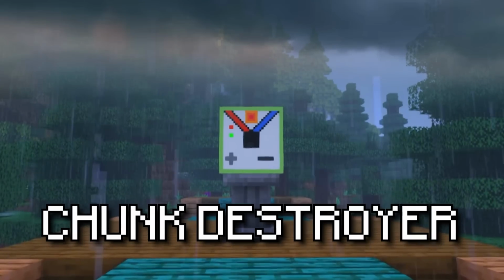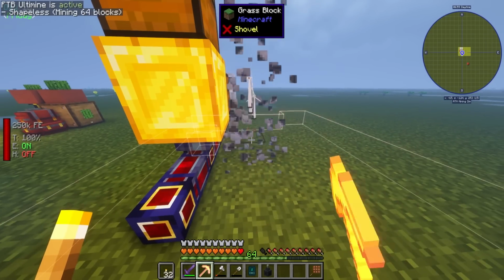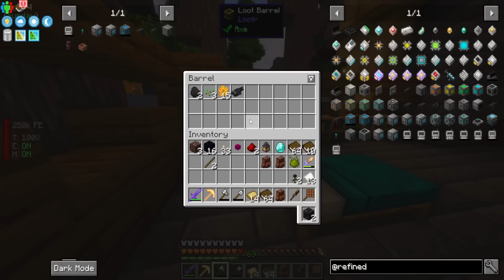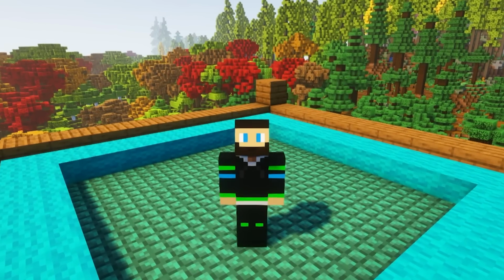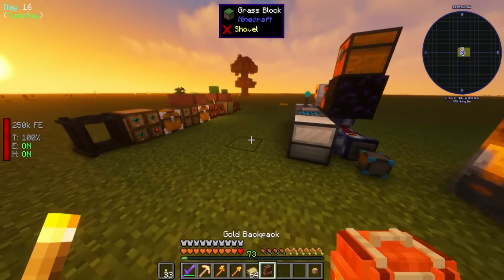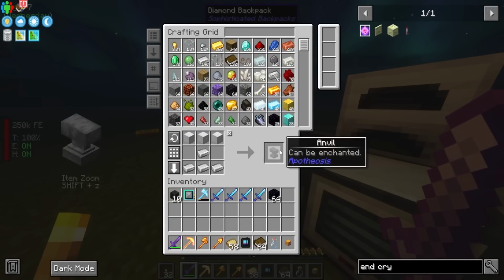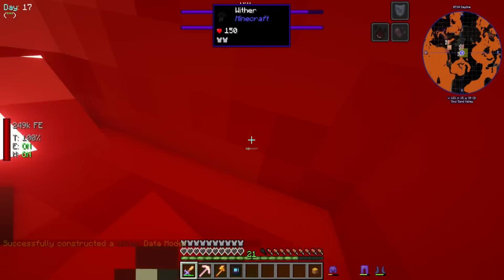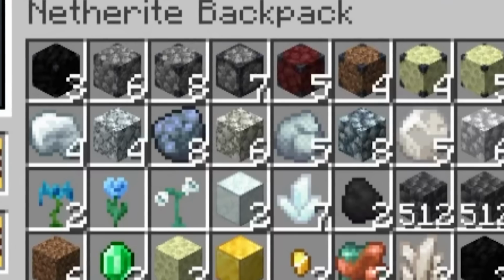This Quarry Is Broken. | Ep. 4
As we continue our 100 Days Speedrun Challenge for All The Mods 8, we finally decide to make the most OP quarry in the entire pack. This means we'll need to upgrade our storage before we can handle all of the new items!

If you want to see How To Speedrun All The Mods 8, this series will show you exactly how I get it done. If you're looking for some tips and tricks for your ATM8 Playthrough, each episode is packed with all of the info you need to make your playthrough much better.

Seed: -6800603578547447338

➡️ Socials
🎵 Music

Found in this video:

all the mods 8 speedrun
all the mods 8 100 days
100 Days all the mods 8
100 days minecraft modded
atm8
allthemods 8
all the mods 8 getting started
all the mods 8 start
all the mods 8 ep 3
all the mods 8 playthrough
all the mods 8 lets play
all the mods 8 minecraft
minecraft all the mods 8
modded minecraft
minecraft modpack all the mods 8
all the mods 8 modpack
atm8
atm8 lets play
allthemods 8
allthemods 8 lets play
allthemods 8 playthrough
allthemods 8 getting started
all the mods 8 refined storage
all the mods 8 chunk destroyer